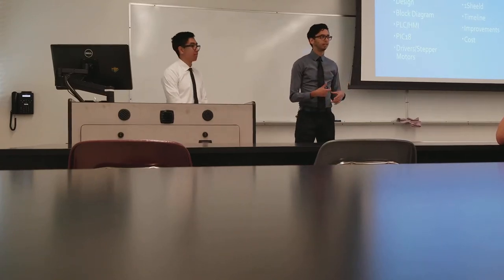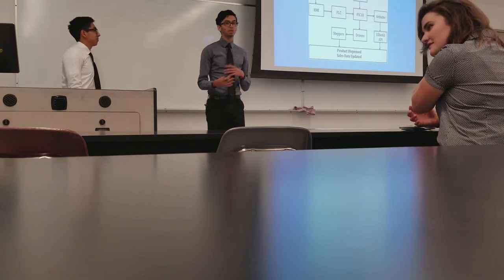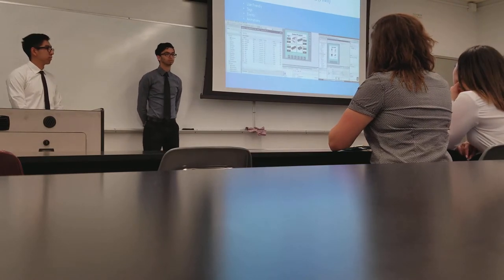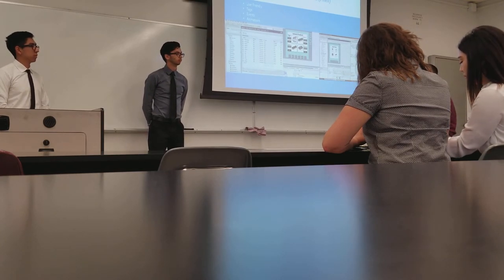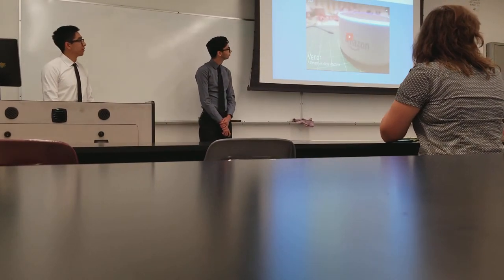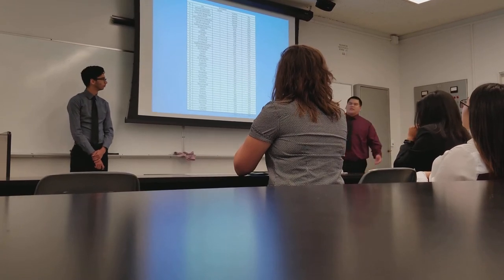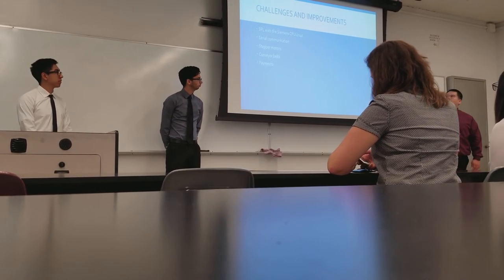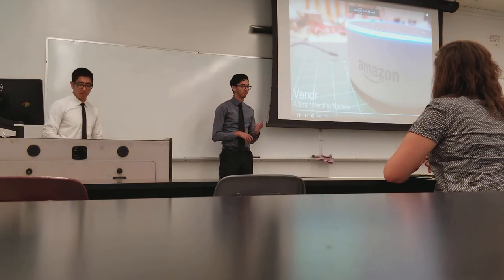Cal Poly Pomona..VENDR ( Smart vending machine )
Senior project symposium